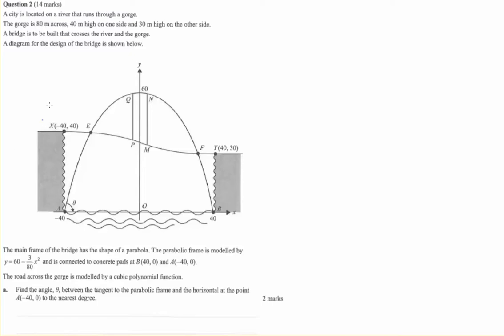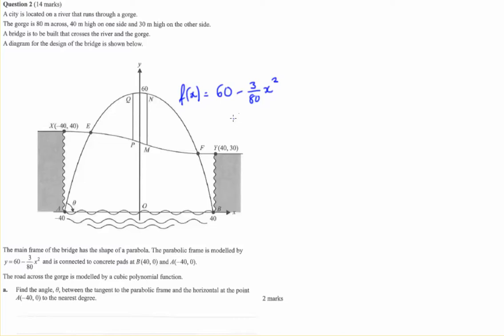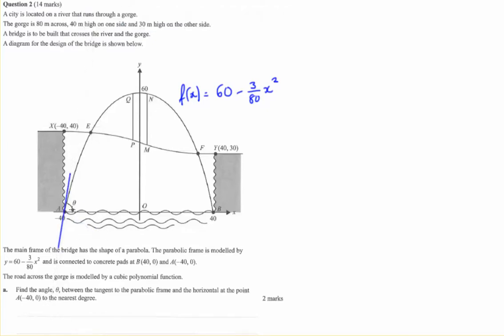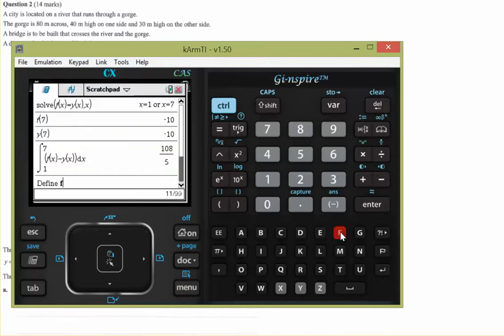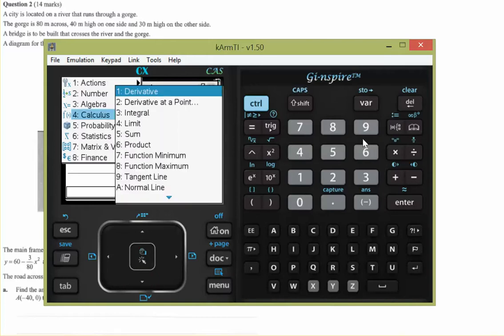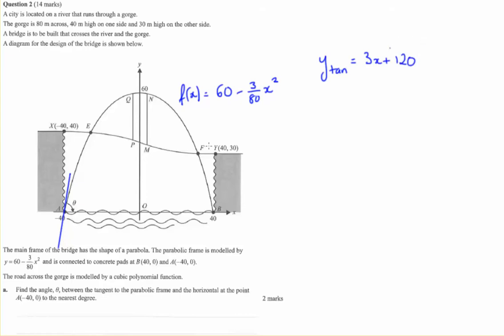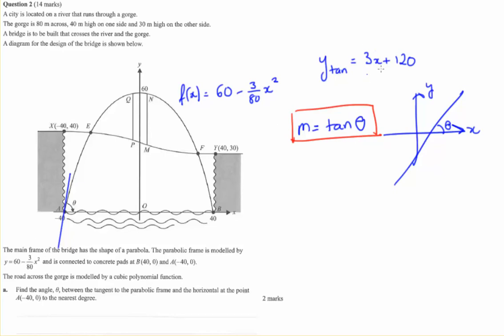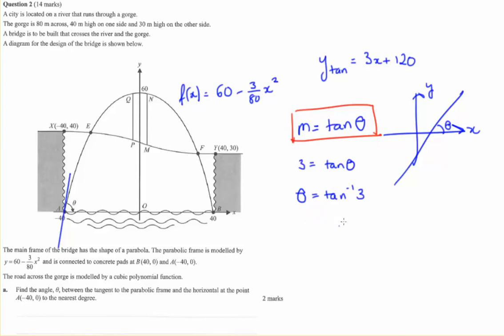Exam 2 Extended Answer Q2a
Solutions to the Maths Methods VCAA exam 2015 extended response section. Please look out for any errors. Enjoy!